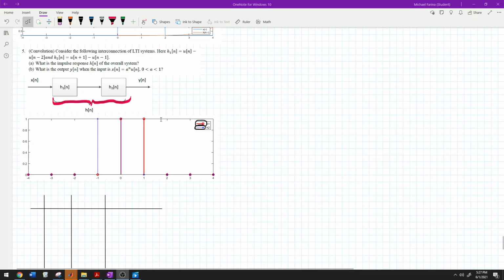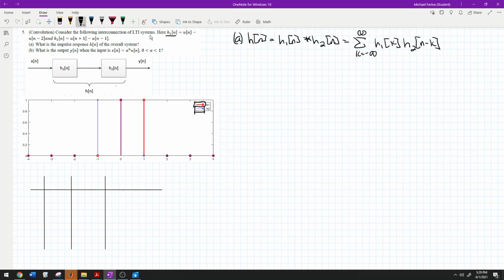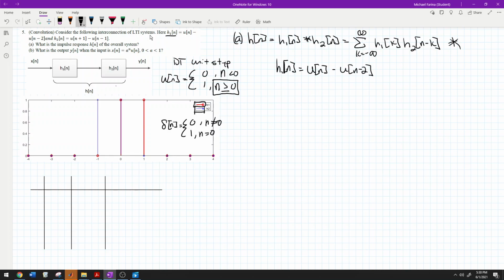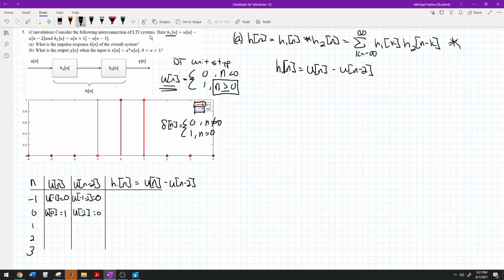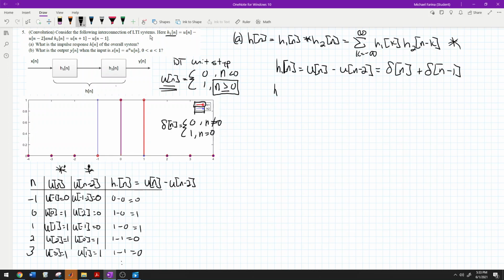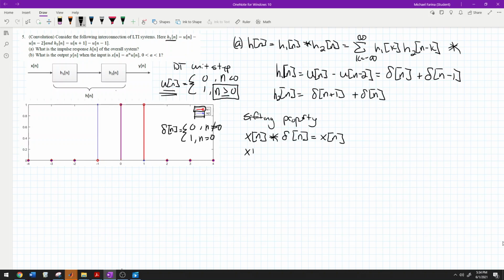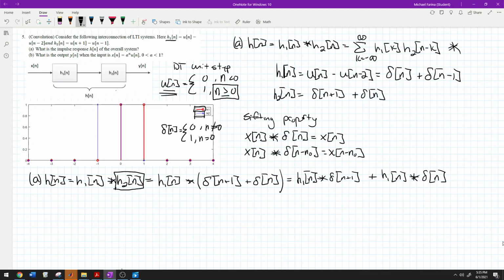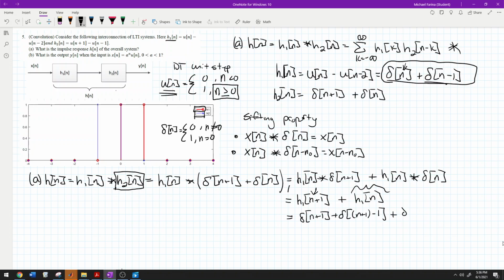Problem 5a - EEE203 Practice Midterm